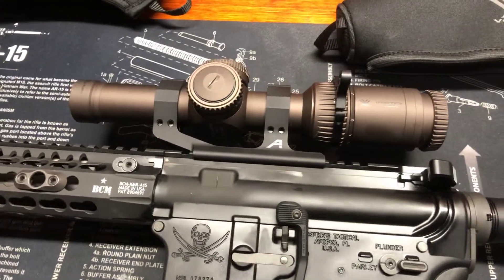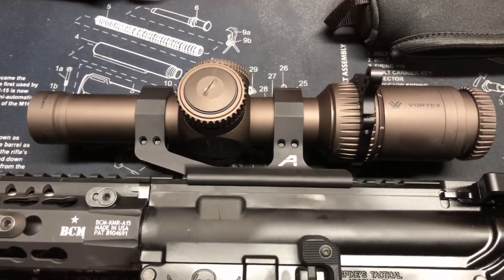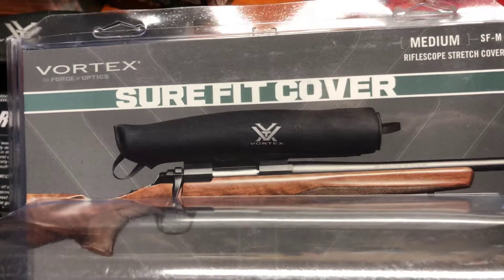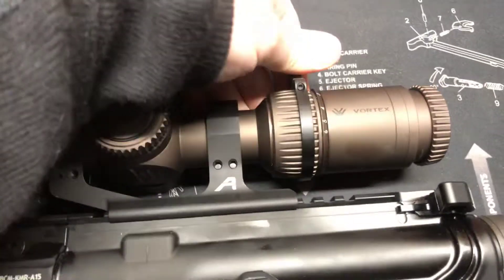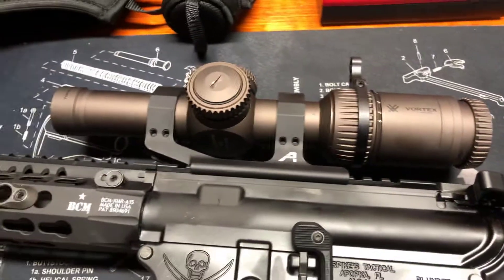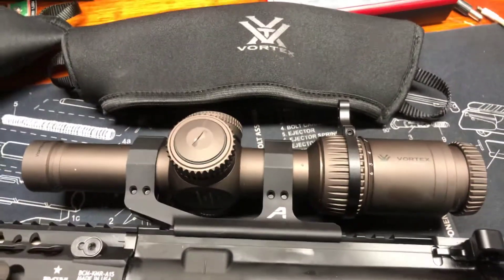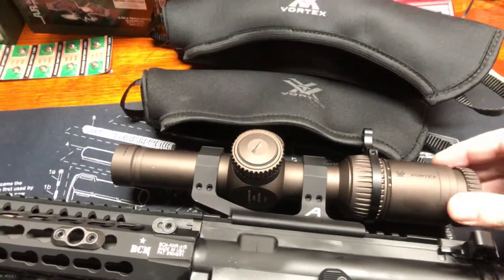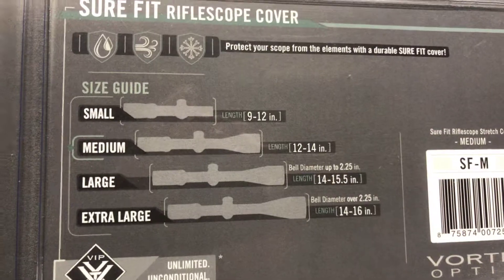Vortex Sure Fit Cover Sizes for Razor HD 1-6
Size selection advice for those with a Razor HD 1-6 power optic.